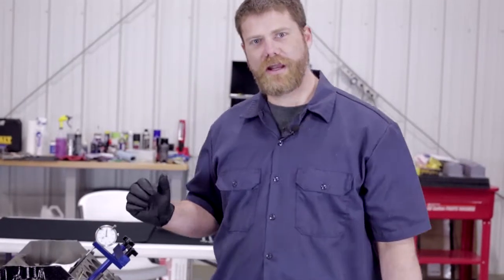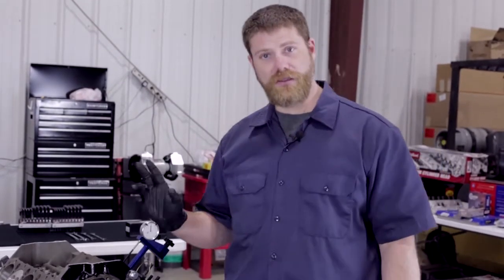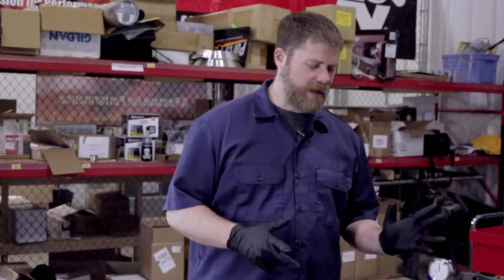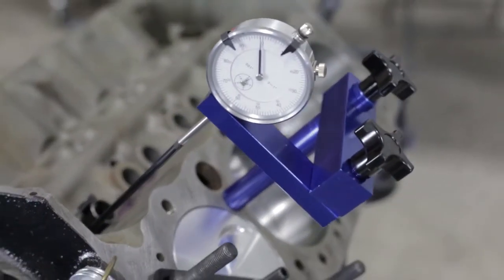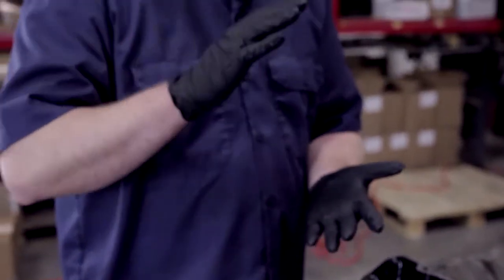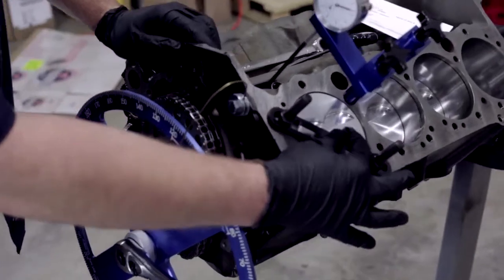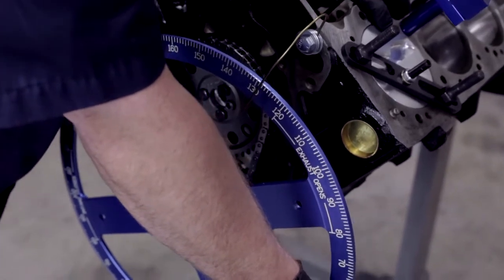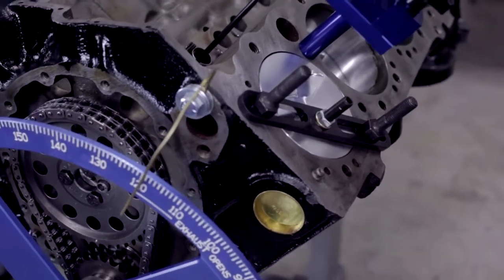Small Block Chevy Engine Build: Degreeing the Cam Shaft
Come inside the Performance Corner garage as we take you through the installation of some of today's hottest performance products. In this episode, we start the process of degreeing our cam shaft.Look out for new episodes in this series that will take you through the planning and prep to the actual firing up of this street classic.

Parts used in video:

Proform Pro 16" Billet Degree Wheel (Part# 67490)

Proform Crank Socket (Part# 67491)

Proform Cam Checking Fixture (Part# 66830) .